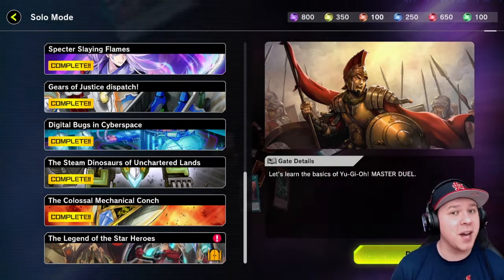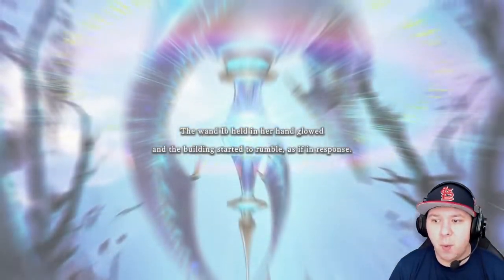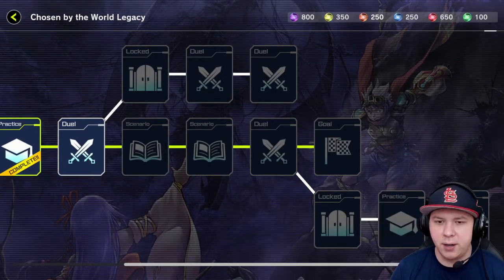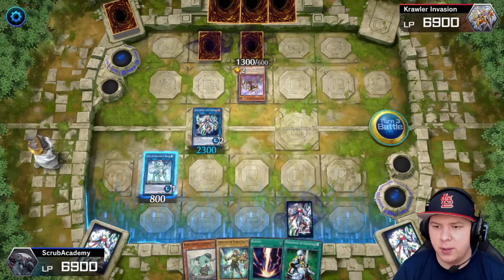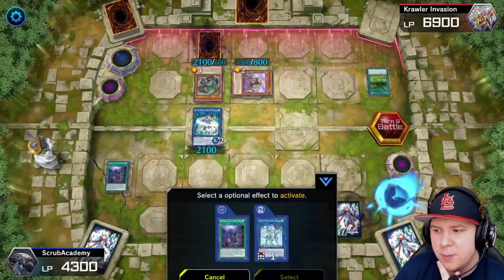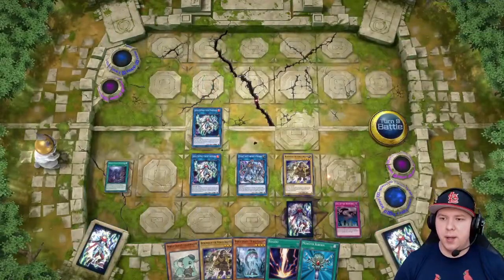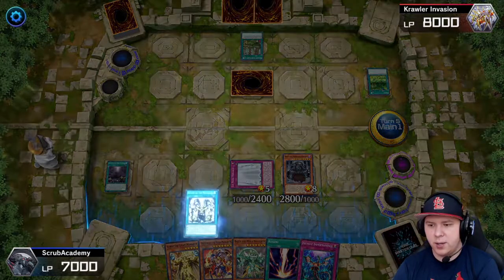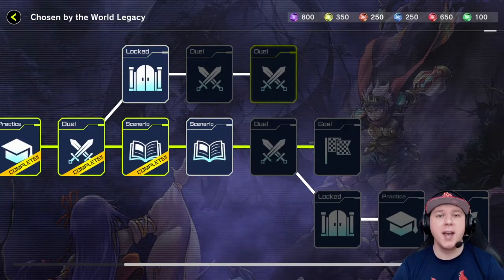YuGiOh! Master Duel | Solo Mode Episode 18 | Chosen by the World Legacy [Part 1]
YuGiOh! Master Duel has finally released and we are continuing on our journey through the solo mode which introduces different arch types to new and returning players. Today we begin our journey fighting against the krawlers as we hunt for the world chalice!

Follow our brand new instagram here for a chance at sneak peeks of upcoming videos:

Track Info:
Title: Tempestad by David San Martin
Genre and Mood: Lo-Fi